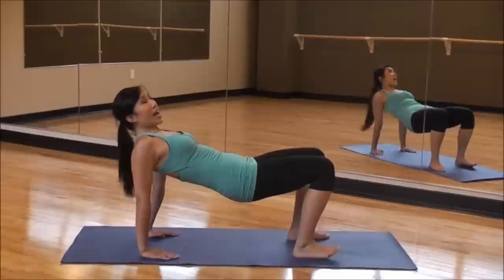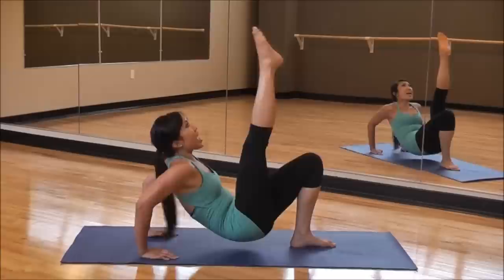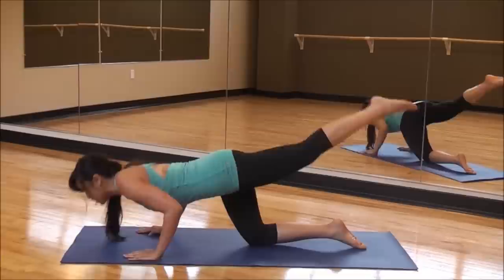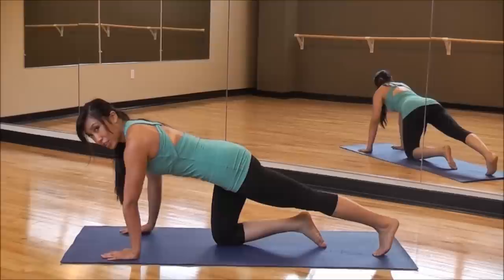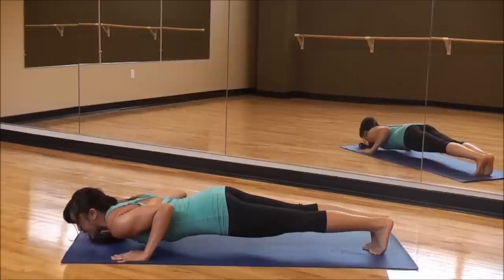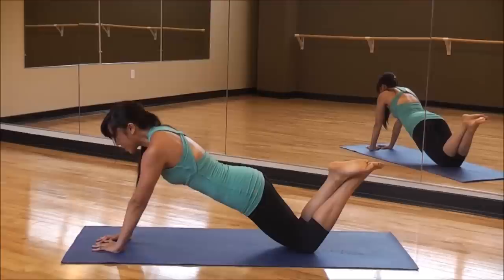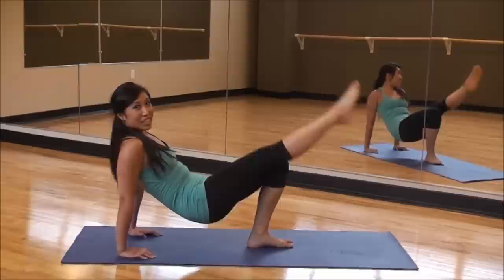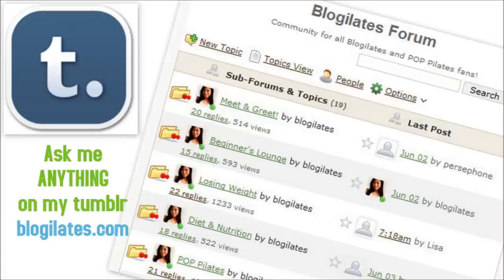POP Pilates: Tricep Toner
The names says it all! Do this vid to get rid of that "bingo win" or "bat wing" on the back of your arm. Time to tone up those triceps with the Tricep Toner!